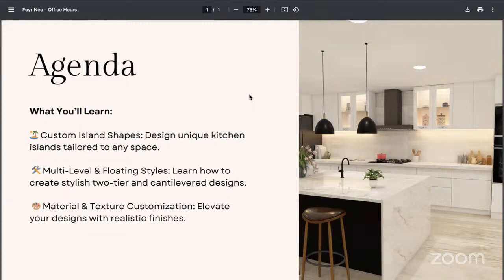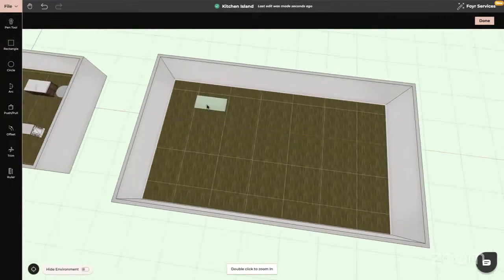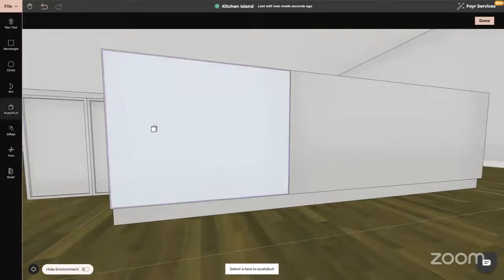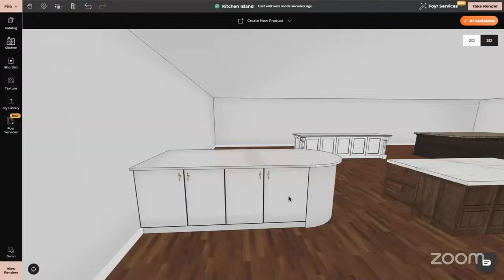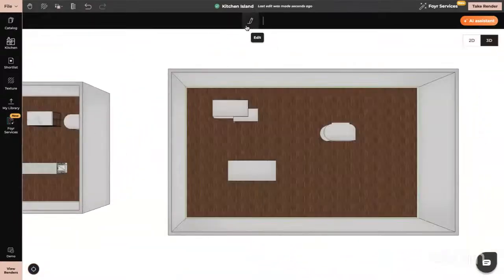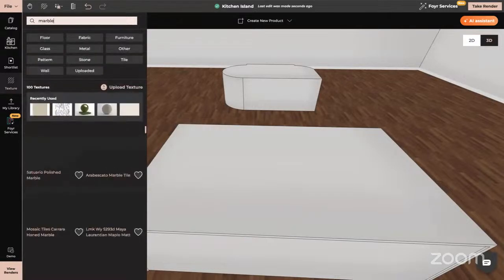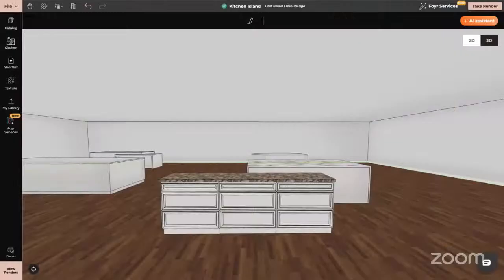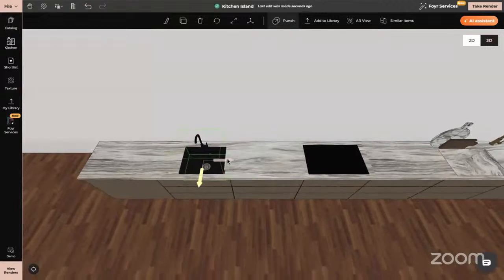🎙️ Episode 13 | Foyr Neo Office Hours | Live Q&A | Custom Kitchen Island Designs on Foyr Neo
This week, we’re covering Episode 13 of Neo Office Hours – Live Q&A, and it’s all about: “ Custom Kitchen Island Designs on Foyr Neo”

What You’ll Learn:
🏝️ Custom Island Shapes: Design unique kitchen islands tailored to any space.
🛠️ Multi-Level & Floating Styles: Learn how to create stylish two-tier and cantilevered designs.
🎨 Material & Texture Customization: Elevate your designs with realistic finishes.